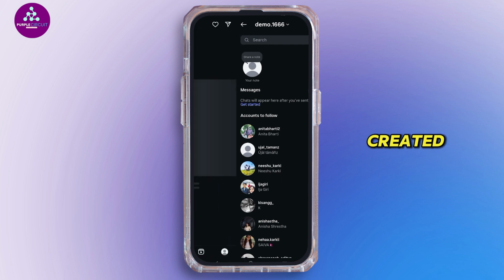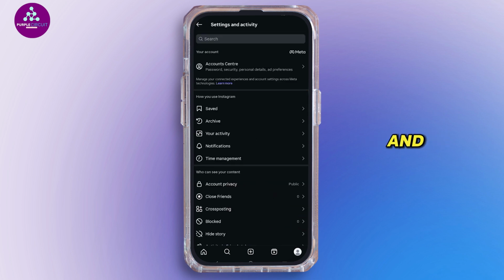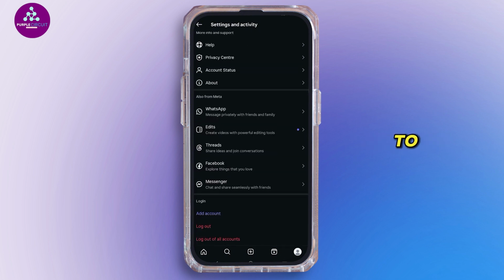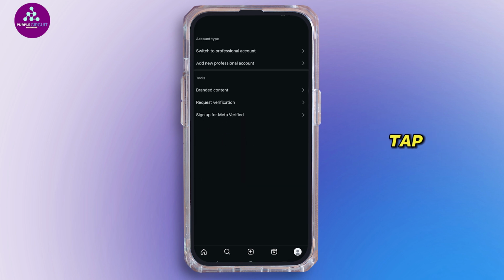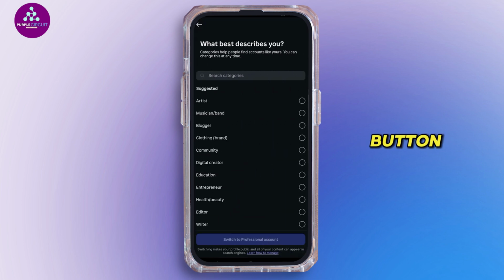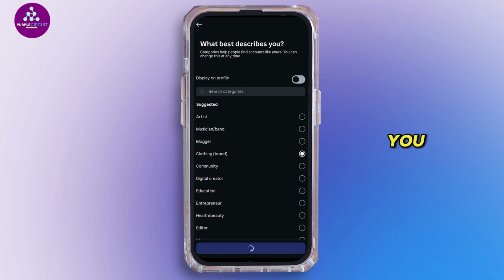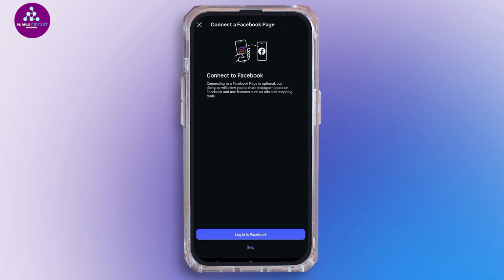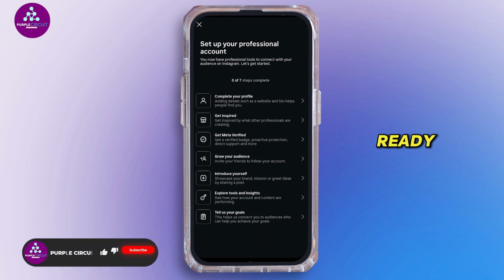How to Create an Instagram Page for Business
Want to set up a professional Instagram page for your business in 2025? This guide walks you through creating a business profile, optimizing it for growth, and reaching your audience effectively.

In this video:
0:00 – Introduction
0:10 – How to Create an Instagram Page for Business

Learn tips for posting content, enabling insights, and making the most of Instagram’s business tools to grow your presence.

Start your business journey on Instagram—follow this 2025 guide to create a professional page!